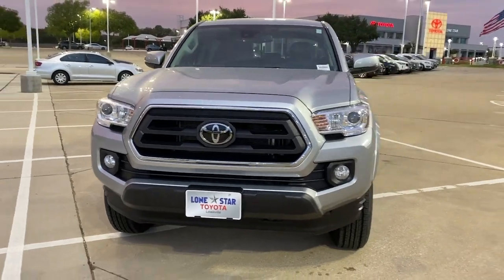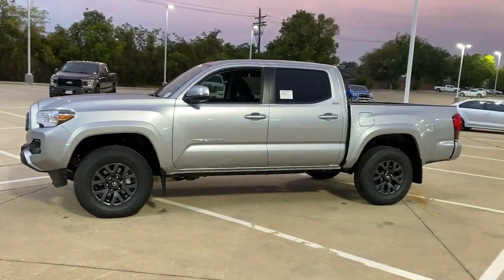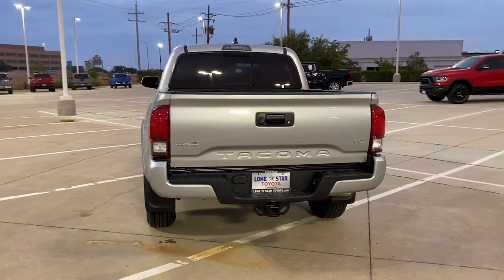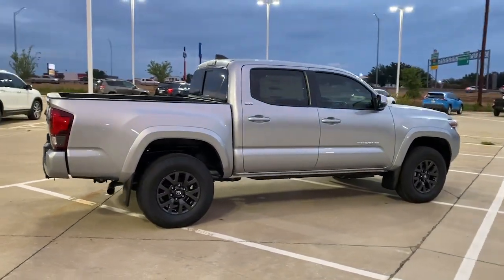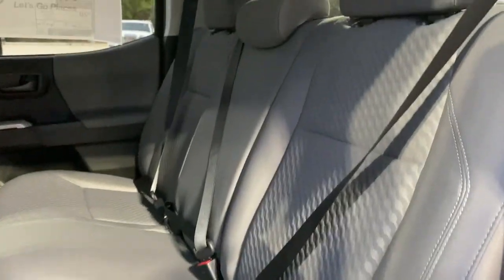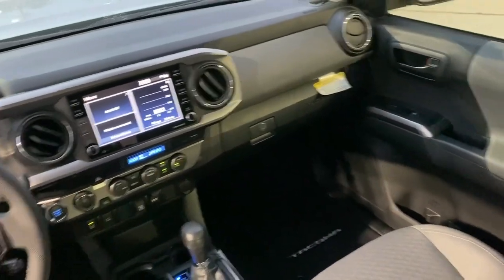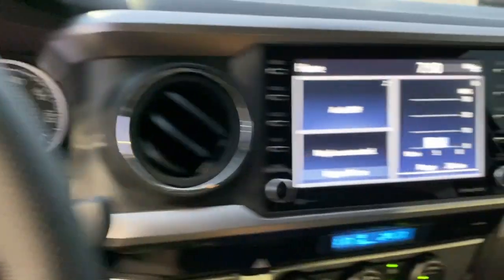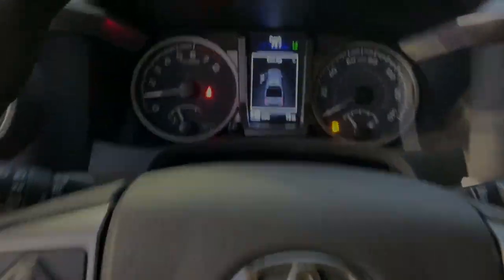2023 Toyota Tacoma Lewisville, Dallas, Carrollton, Richardson, TX PT158715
Celestial Silver Metallic New 2023 Toyota Tacoma SR5 available in 1547 S. Stemmons Freeway, Lewisville, Texas at Lone Star Toyota. Servicing the Lewisville, Dallas, Carrolton, Richardson, TX. area.

1547 S. Stemmons Fwy

Celestial Silver Metallic 2023 Toyota Tacoma SR5 V6 4WD 6-Speed 3.5L V6 4WD ABS brakes Active Cruise Control Air Conditioning Alloy wheels Automatic temperature control Electronic Stability Control Front dual zone A/C Illuminated entry Low tire pressure warning Remote keyless entry Traction control.brbrRecent Arrival!